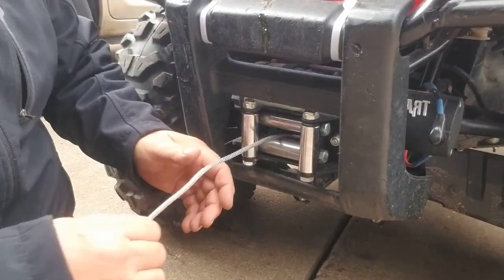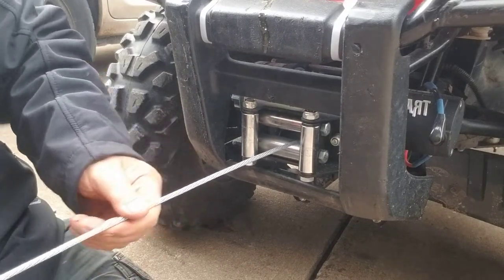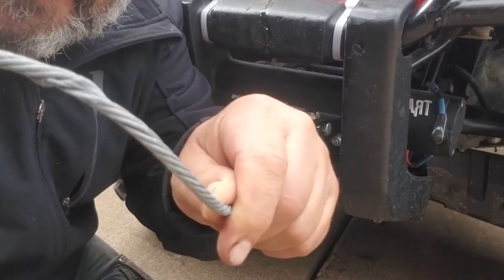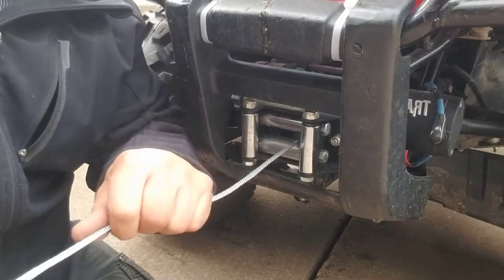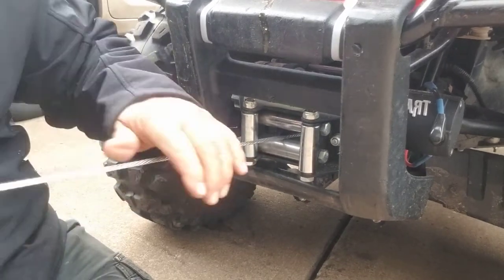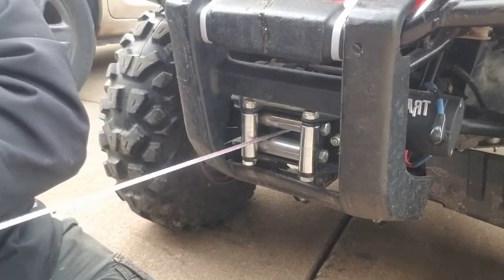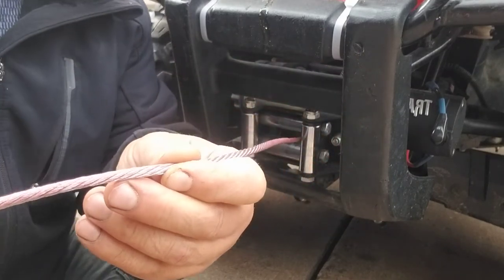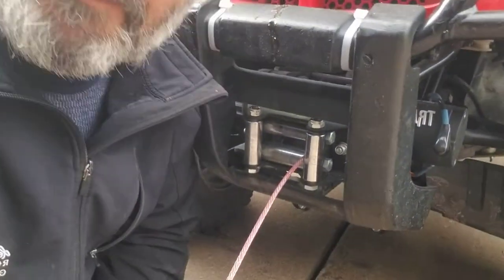Badland ATV Synthetic Rope Review part 1